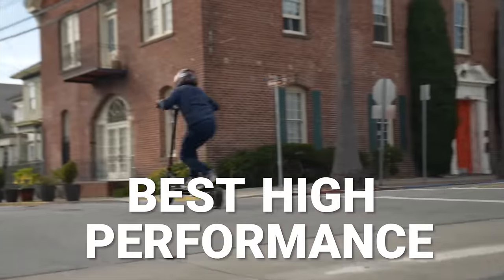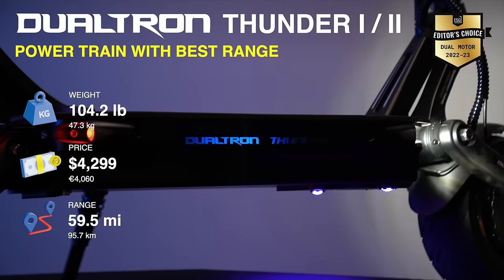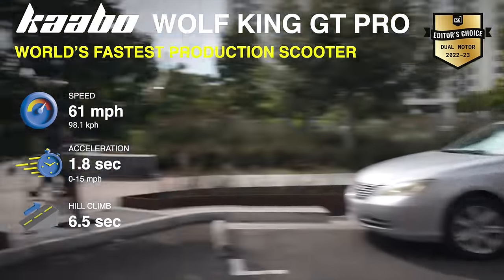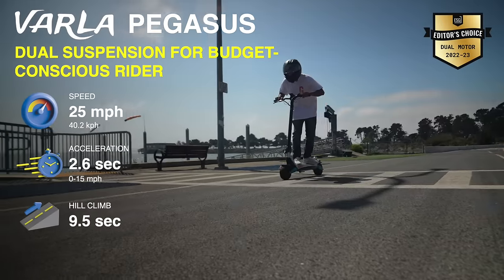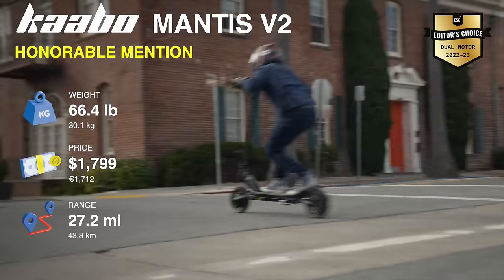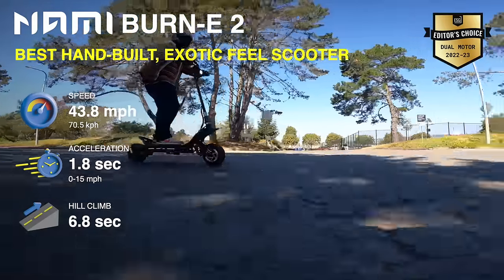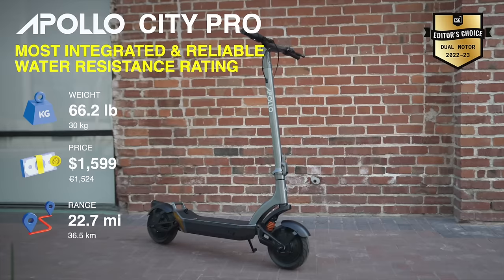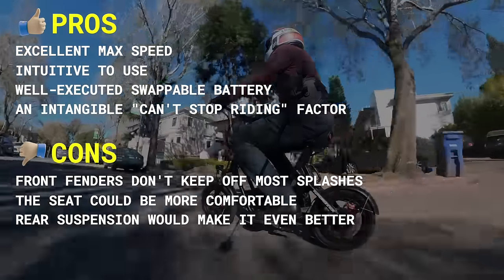Top 10 BEST Dual Motor Electric Scooters of 2022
THESE are the BEST Dual Motor electric scooters of 2022. Tune in to see our top 10 choices, plus more! SEE ALL SCOOTERS 🛴 BELOW ⬇️⬇️

⬇️⬇️ CHECK OUT AWARD-WINNING SCOOTERS ⬇️⬇️
🛴 Dualtron Thunder I
🛴 Dualtron Thunder II
🛴 Kaabo Wolf King GT
🛴 Unagi Model One E500 (🚨 link gives $60 off!!)
🛴 Kaabo Wolf Warrior X
🛴 Varla Pegasus
🛴 Apollo Ghost
🛴 Kaabo Mantis V2
🛴 Vsett 10+
🛴 NAMI BURN-E 2
🛴 Segway GT2
🛴 Apollo City Pro
🛴 EMOVE RoadRunner